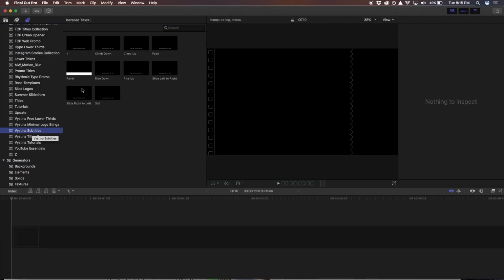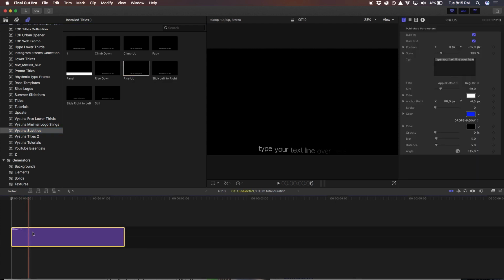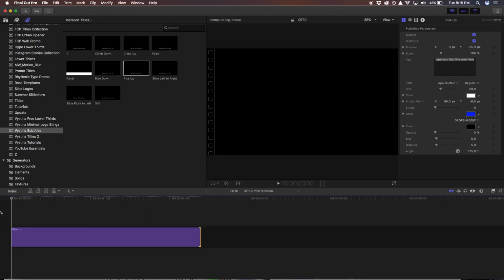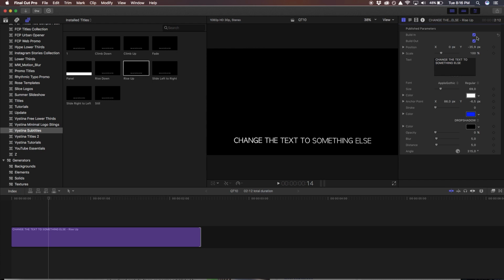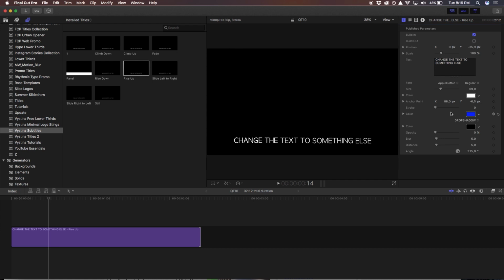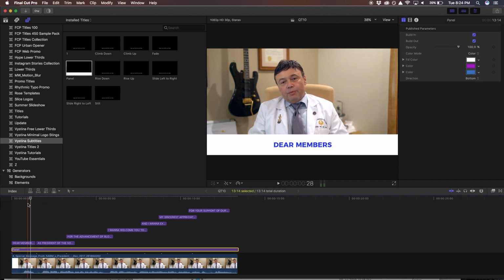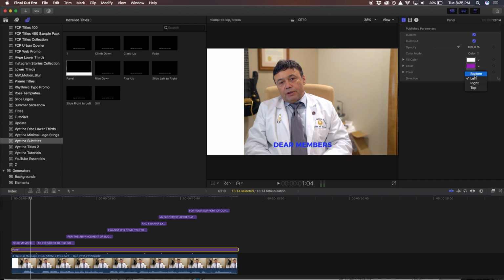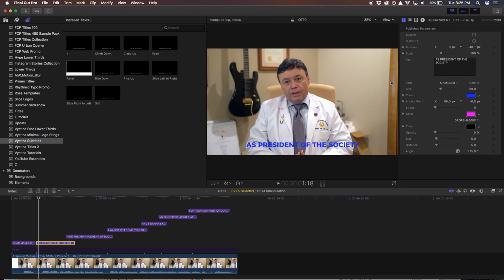FREE Subtitles Pack for FCPX // Final Cut Pro X Tutorial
Also be sure to check out our portfolio of products for FCPX